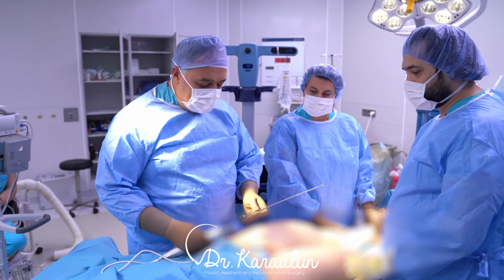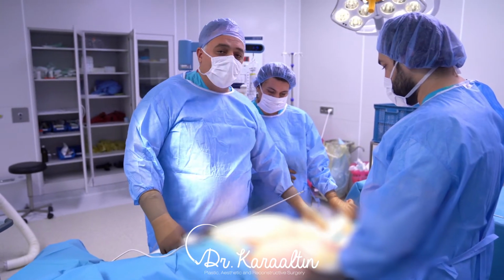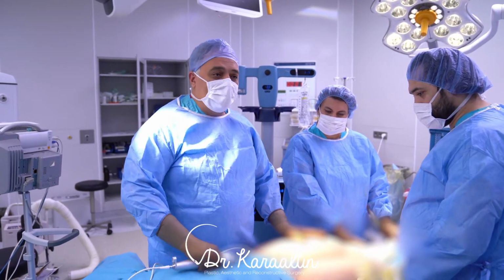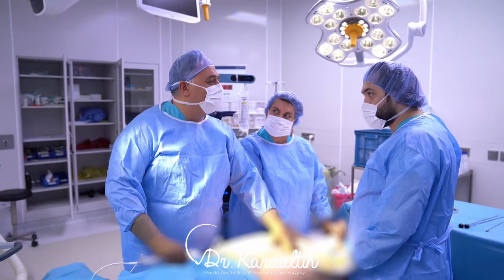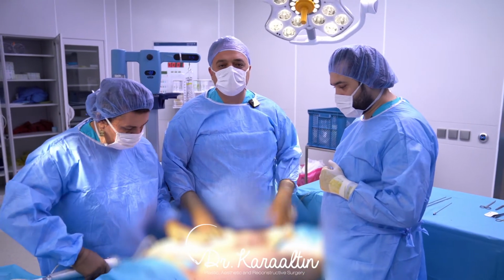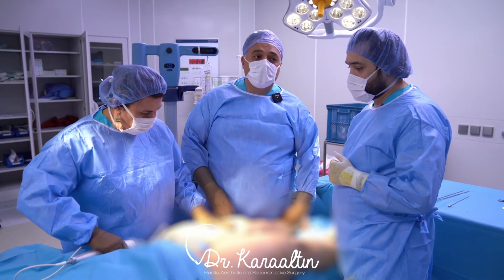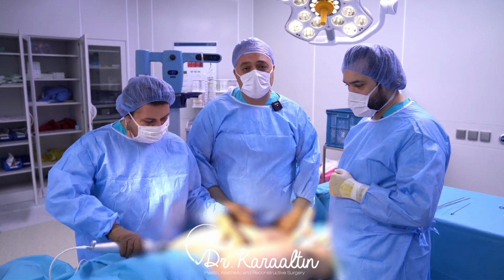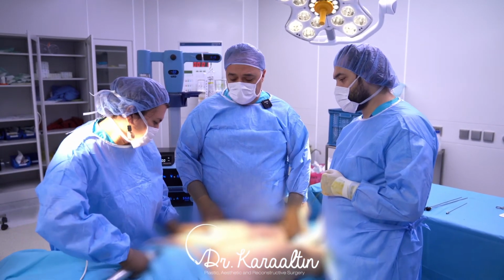All About Lipedema Disease - DR.KARAALTIN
What is Lipedema ?  What are the Symptoms of Lipedema Disease?
 What examinations are done to the patient who will be diagnosed with lipedema?
 What are the differences between Lipedema and Lymphedema disease?
 What should be considered during, before and after lipedema treatment?
 What are the points that patients should pay attention to at home after lipedema treatment?

 Prof.  Dr.  Mehmet Veli Karaaltın and his team shared everything you need to know about Lipedama in this video ...

 We Wish You Sanative and Healthy Days.